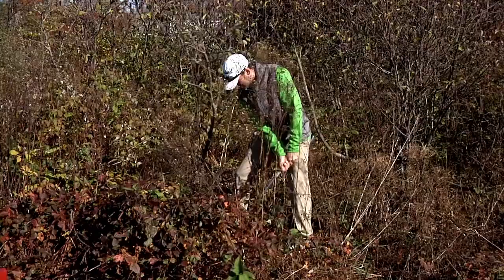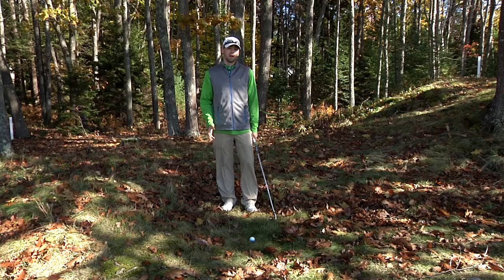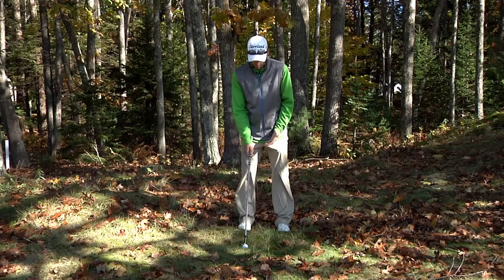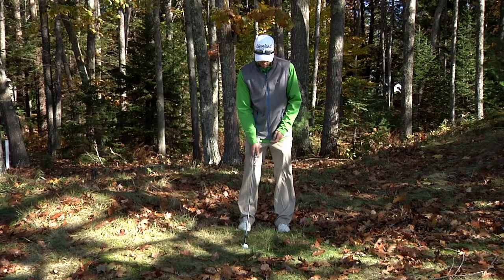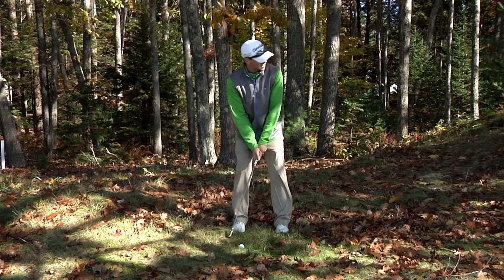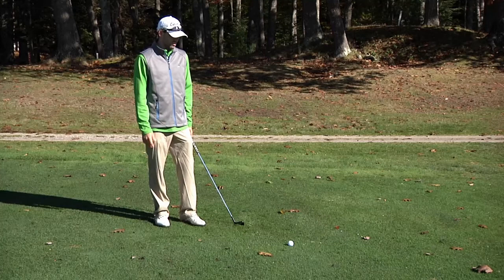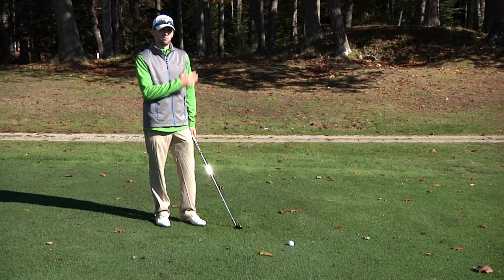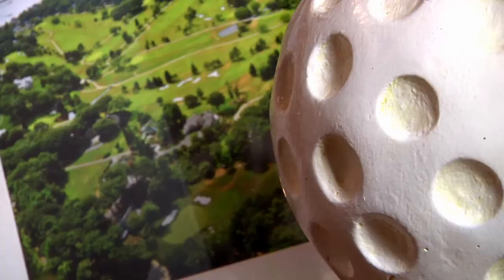Playing Lessons with Casey Cox - how to get out of trouble